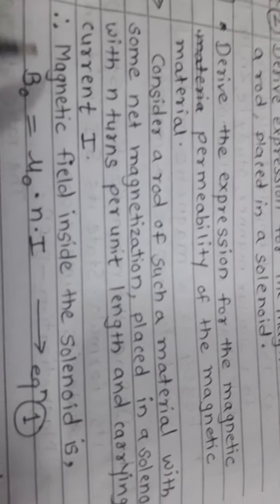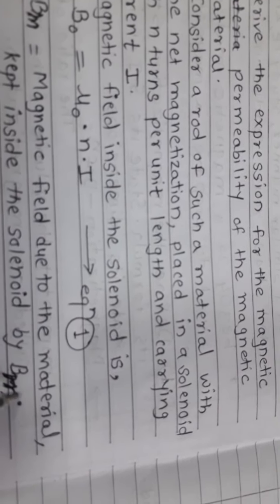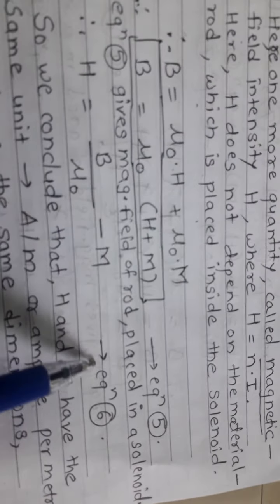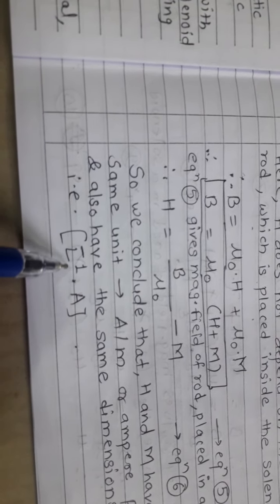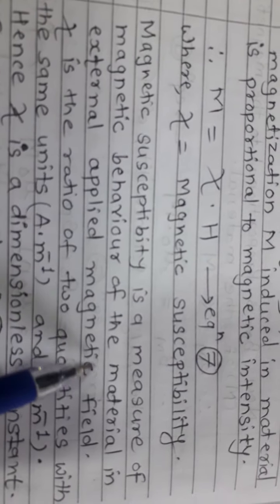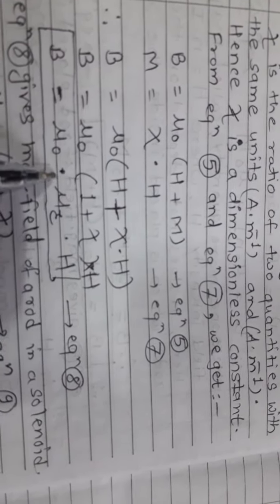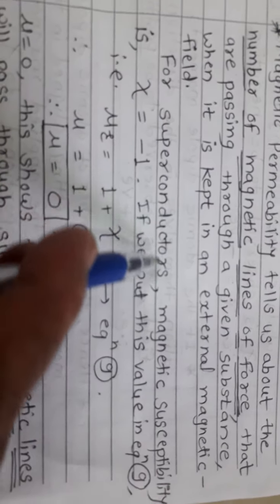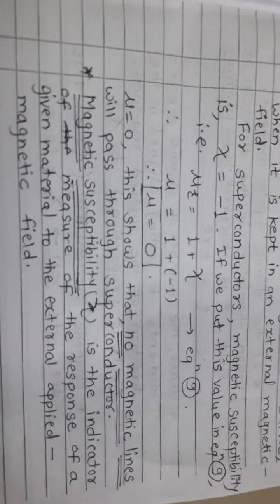5 August 2020